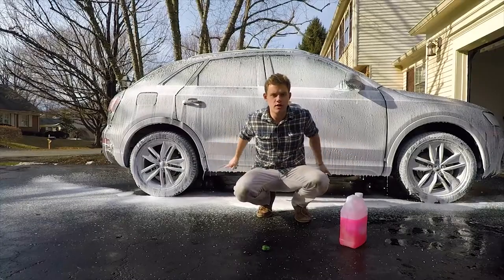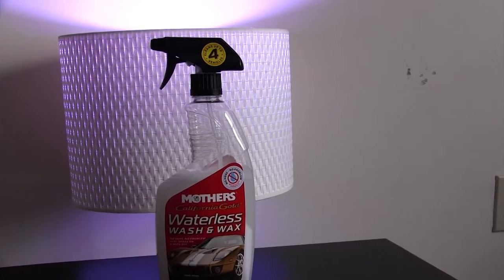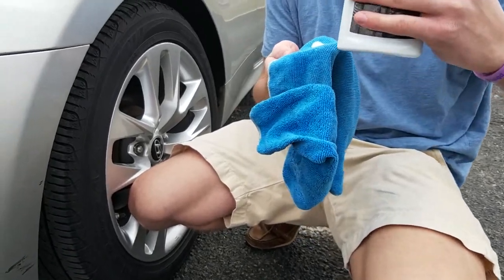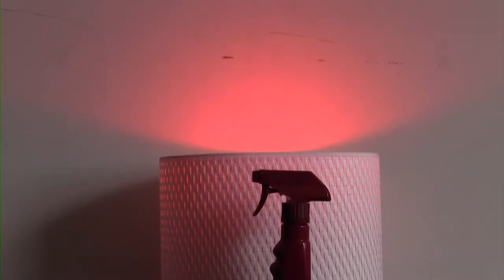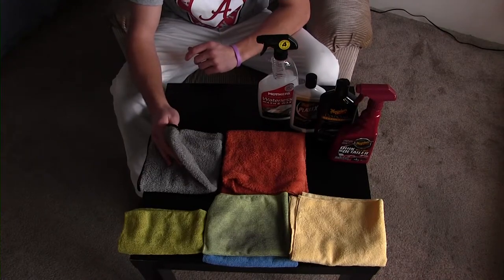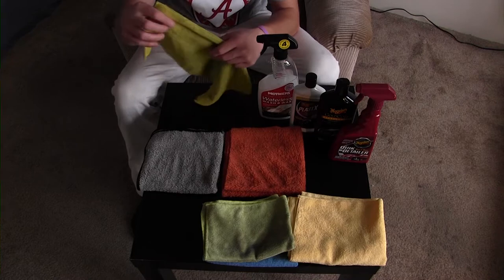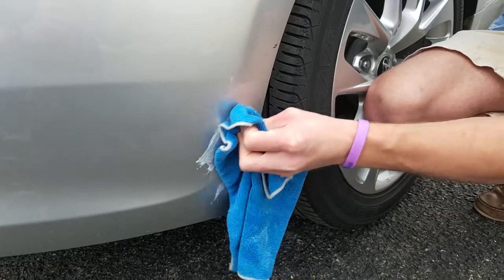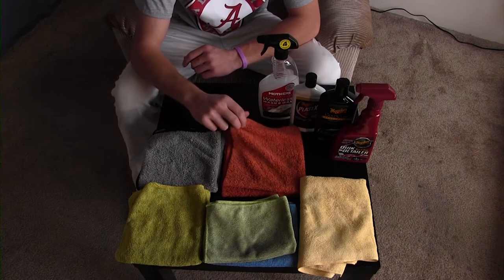Basics of Detailing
In this video i will go over the basics of my channel. I cover the basic types of products you